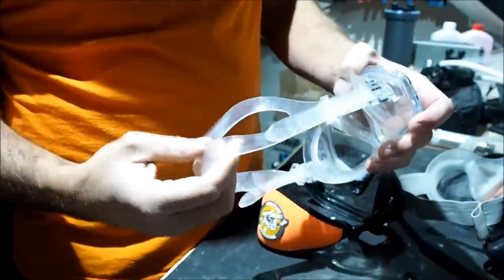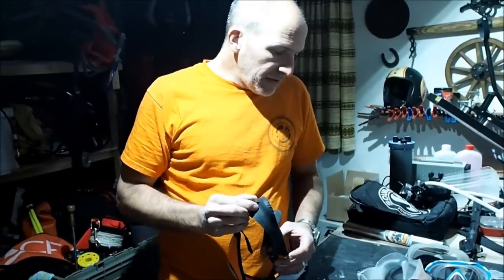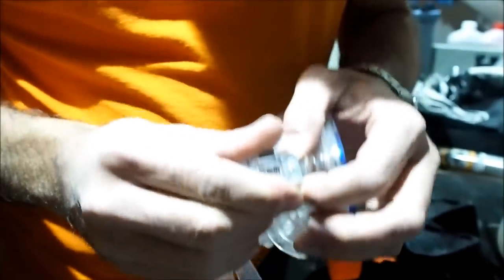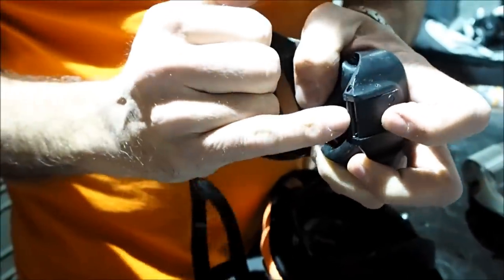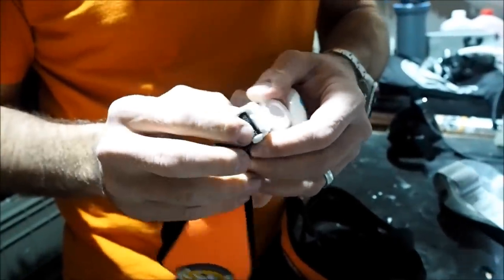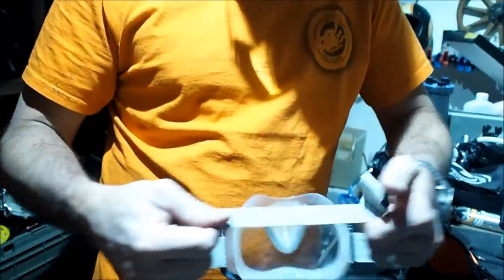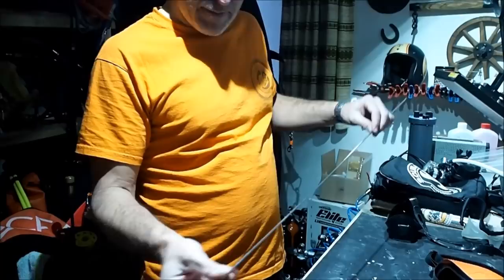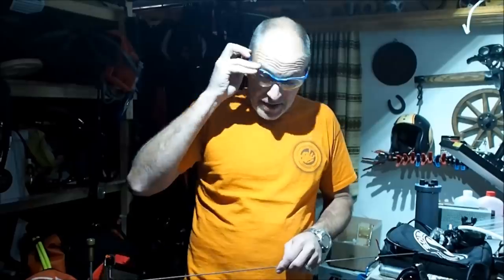How to make an unbreakable maskstrap conection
the "how to" for the mask strap connection so many people asked about